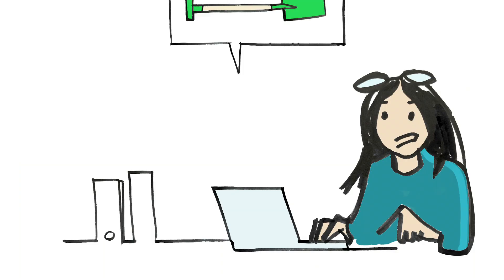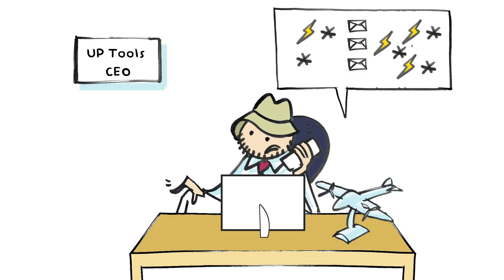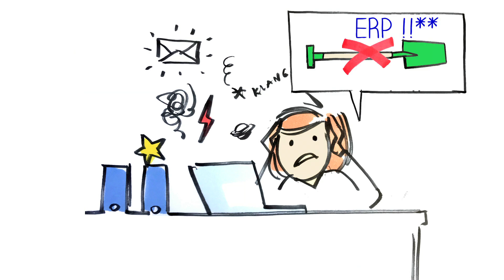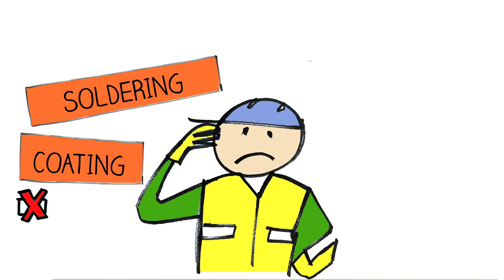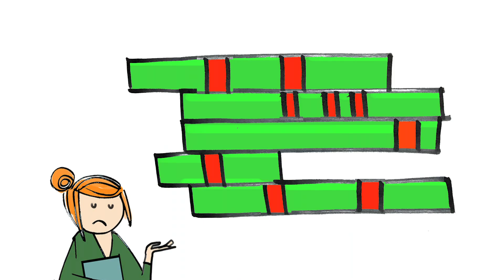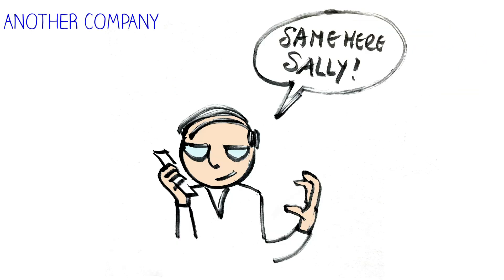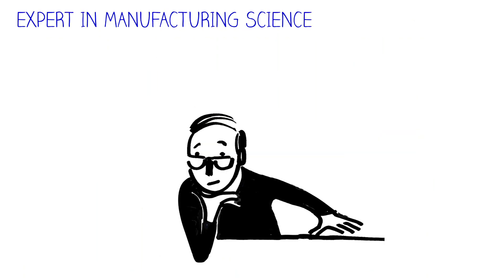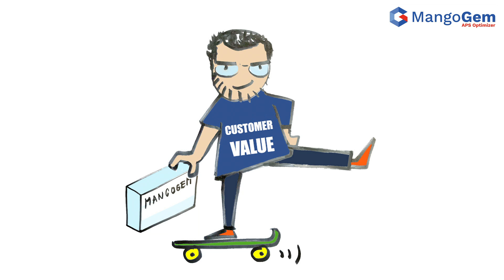MangoGem - Survival of The Agile - Animated Movie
The short animated movie explains the challenges of a manufacturing enterprise to improve its performance using agile optimization